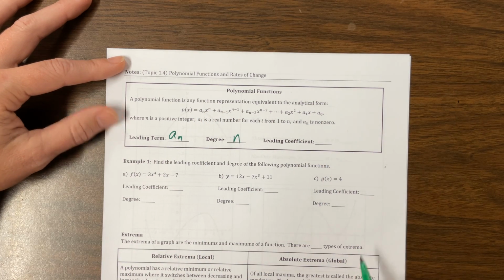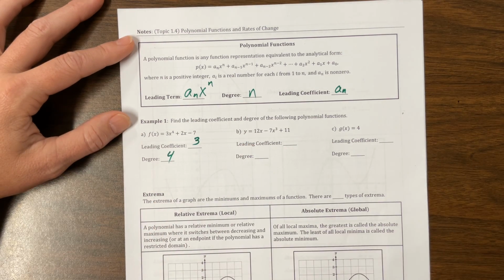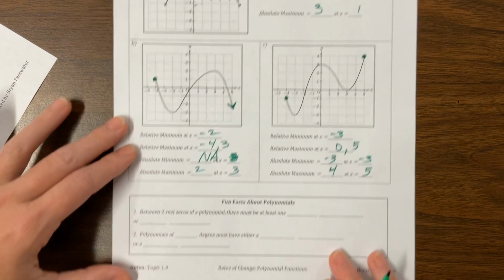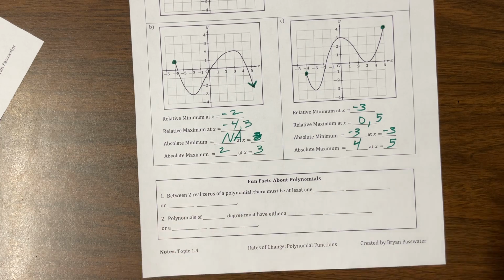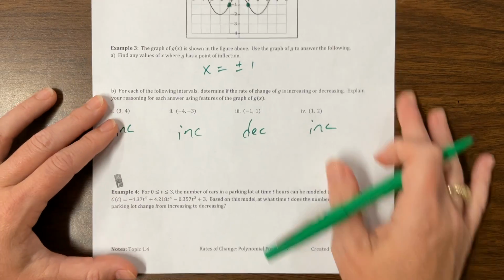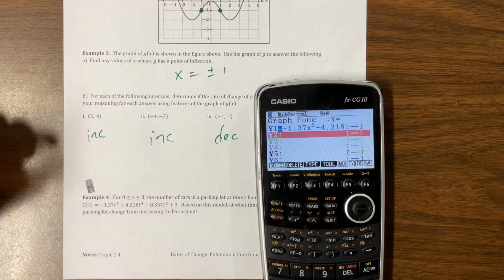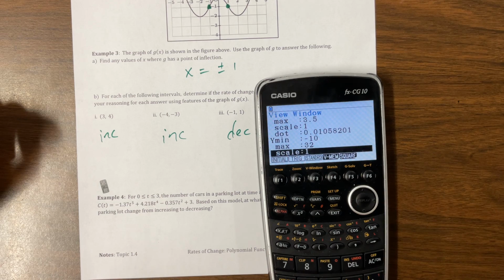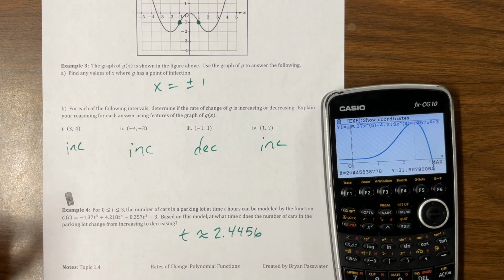AP PreCal 1.4 (24-25) Passwater's notes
Ms. Kosh teaches 1.4 from Mr. Passwater's notes.